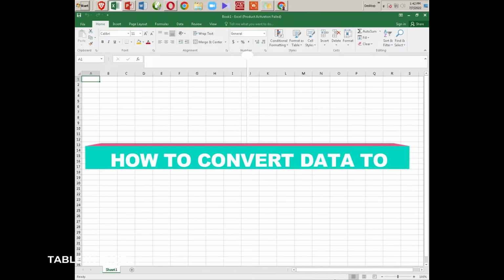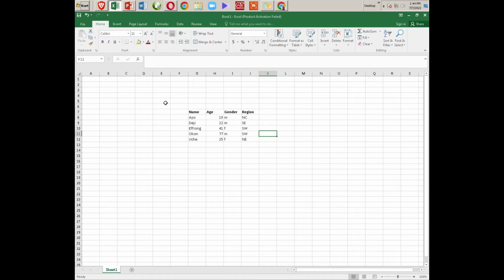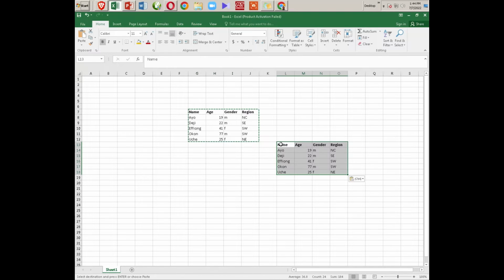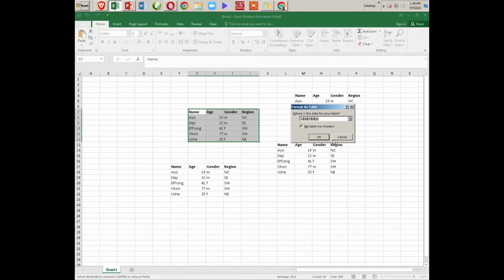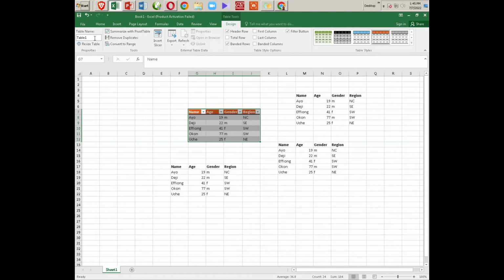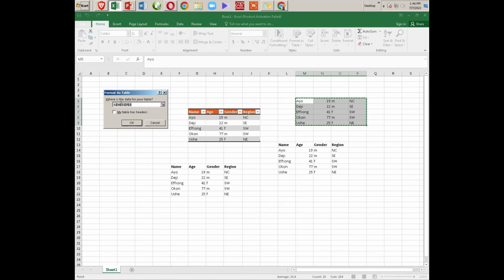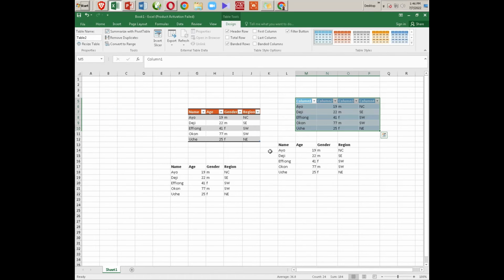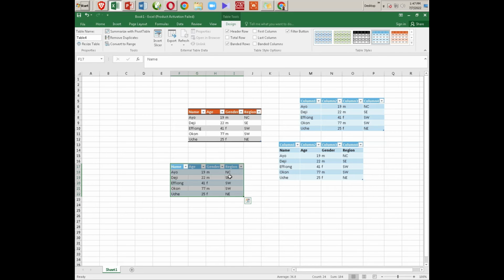HOW TO CONVERT DATA OR INFORMATION TO A TABLE IN MS EXCEL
In this tutorial you will learn how to convert a range of data or group of information to a table for better organization or further processing like sorting, filtering, etc.